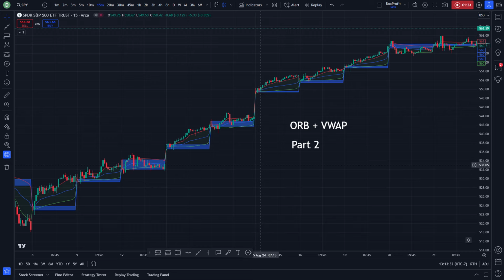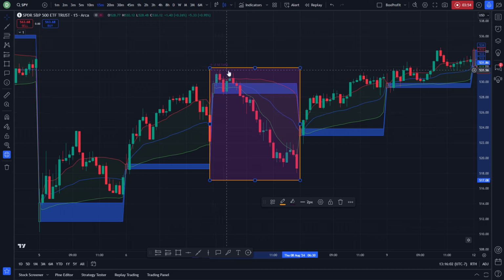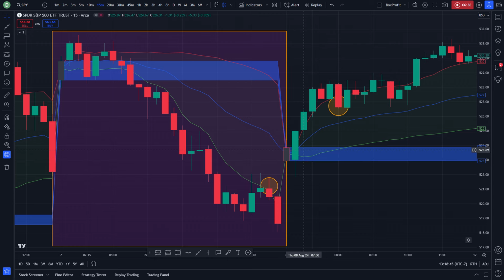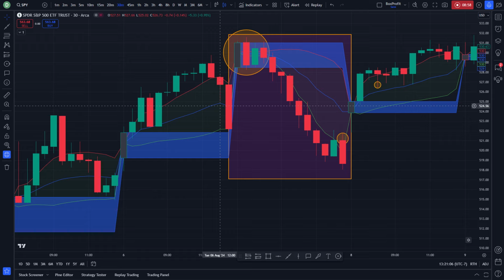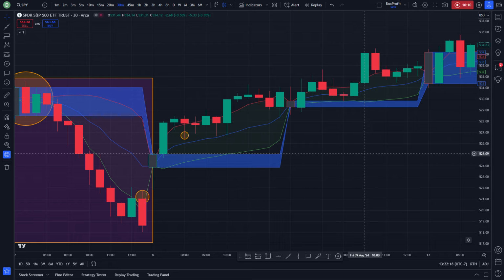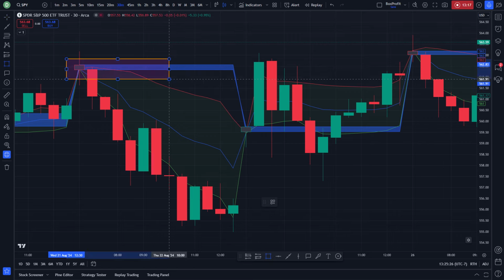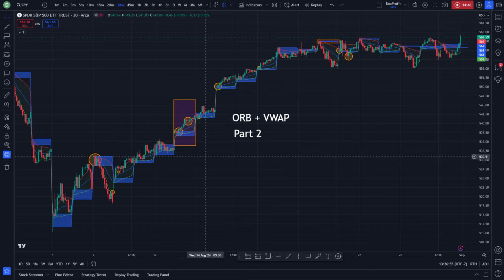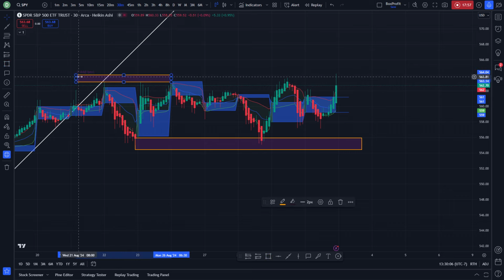Mastering ORB and VWAP: Strategies for Consistent Trading Success